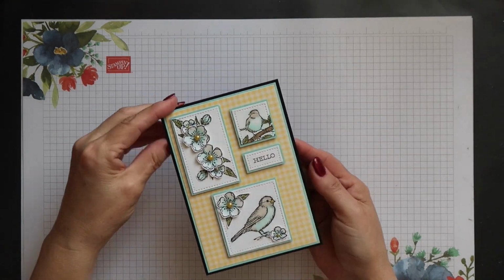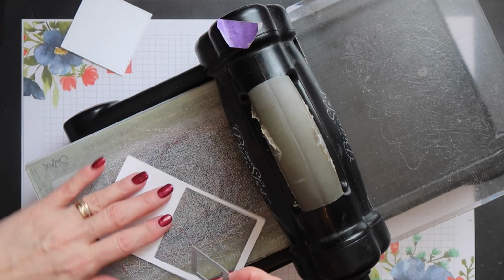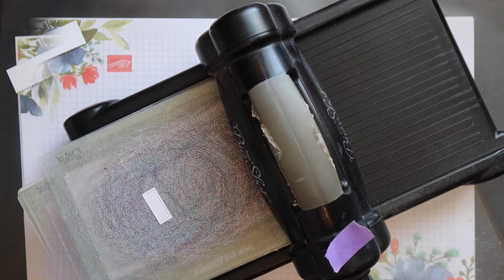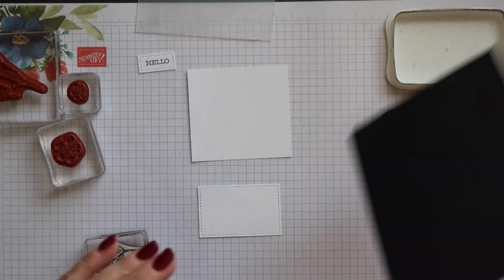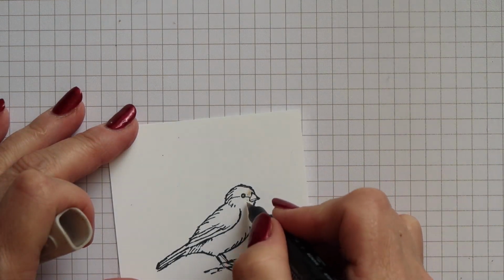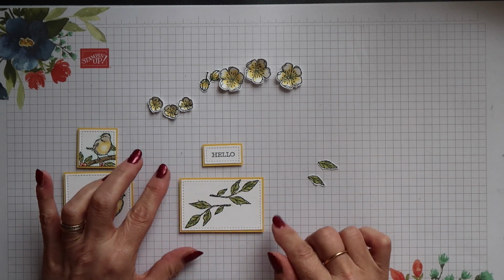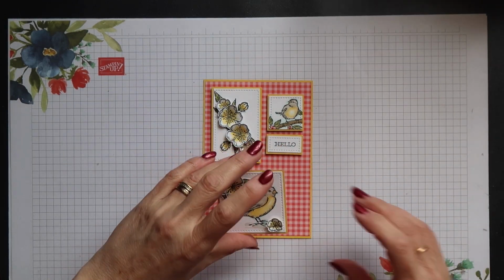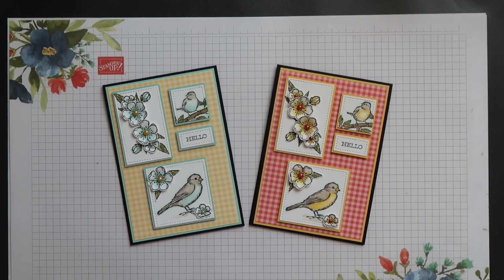Panel Front Card using Free As A Bird from Stampin' Up!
Create a gorgeous Panel Front card using the Free As A Bird stamp set from Stampin' Up!

Supplies Used:

• Subtles 6" X 6" (15.2 X 15.2 Cm) Designer Series Paper [149615]